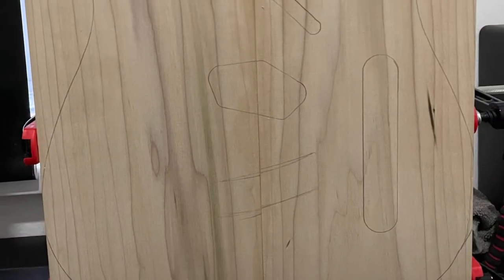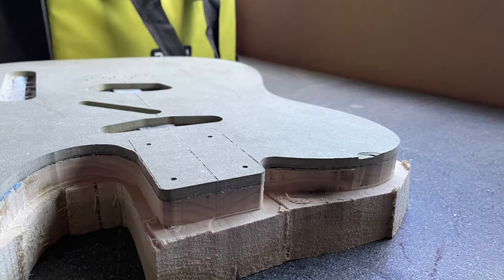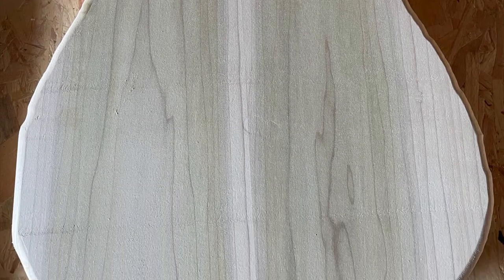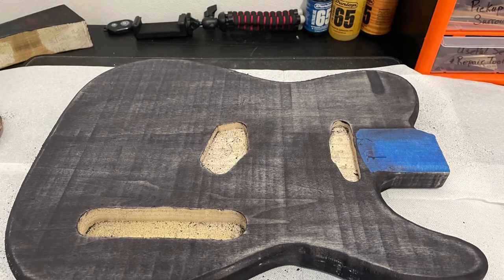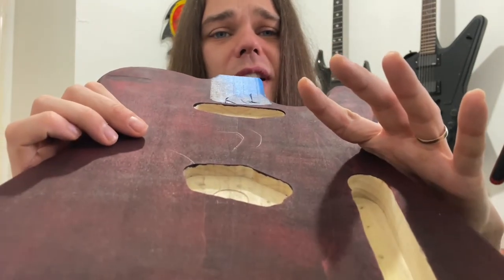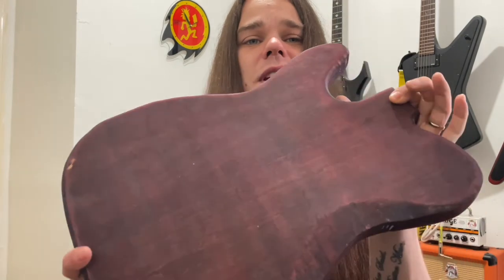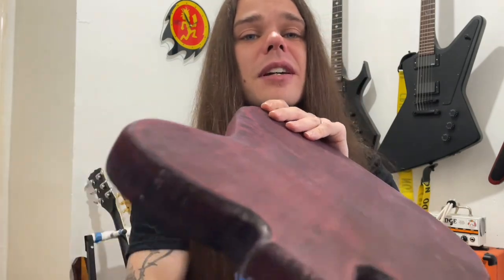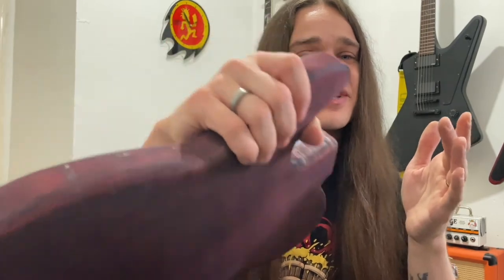Practice Body Blank Build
This video is detailing my practice build that I did out of a two piece body blank, the things that went wrong and how I learnt to avoid them for future builds. This is definitely my proudest moment so far, learning how to use all the tools and then taking it from a block of wood to the finished guitar was so much fun.

After watching the video back I noticed that I said stain rather than oil when talking about the lack of clear coat. As I was happy with the rest of the video I didn’t see the need to re-record this entire section for one little mistake so I kept it in.

If you enjoyed the video please feel free to give it a like and subscribe to the channel, alternatively you can follow my social medias by clicking the links down below.